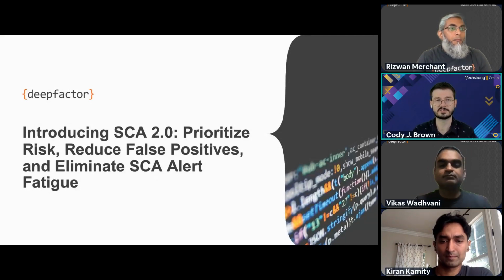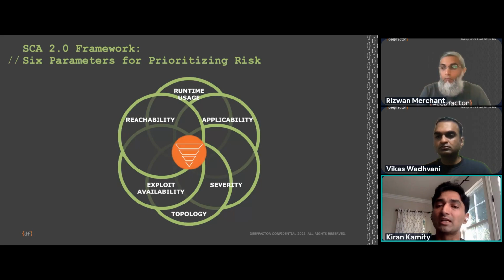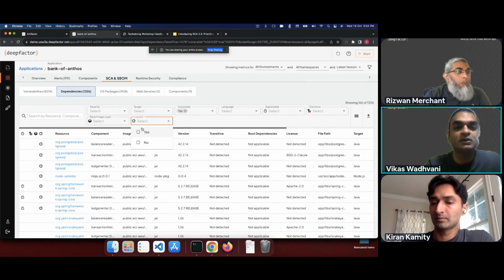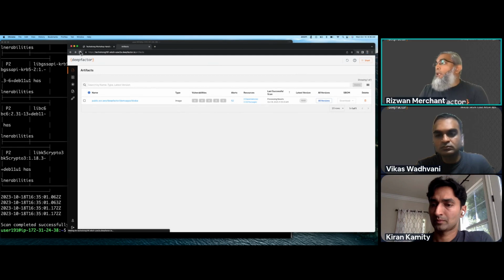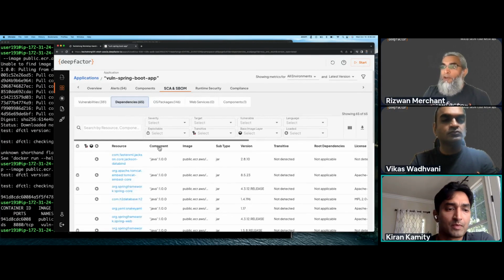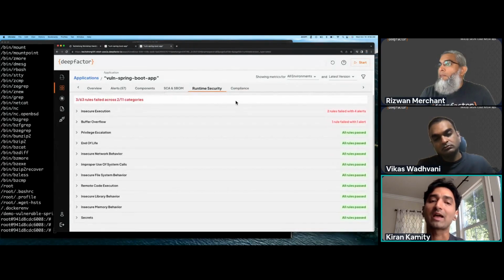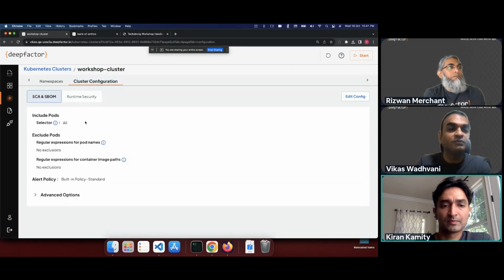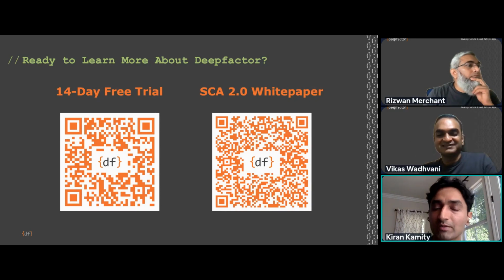Live Workshop on 'SCA 2.0': Using Runtime Analysis to Find High-Risk SCA Vulnerabilities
Picture this: Your application is composed of 12 Docker containers. Together, they have 400 packages. Your SCA scan detects 120 critical and high vulnerabilities. Your dev team doesn’t have the cycles to fix all of them in time. How do you identify which vulnerabilities truly represent higher risk?

In this hands-on workshop, Deepfactor’s VP of Engineering Rizwan Merchant and tech lead Kiran Kamity, will walk you through the process of using runtime analysis to identify which vulnerable components in an application are actually loaded into memory and, therefore, represent a higher risk to your business. You’ll learn how to be a hero in your organization by helping your dev teams save time and fix a significantly smaller number of high risk vulnerabilities!

The workshop includes:
- Intro to ‘Next-gen SCA’
- Why traditional static SCA approaches are outdated
- How to cut down this noise with runtime analysis
- How ‘Runtime SCA’ can result in risk-based prioritization
- How ‘Runtime SCA’ can help organizations approach new zero-days more maturely

Hands-on session
- Scan sample container artifacts to obtain list of CVEs
- Observe running applications with a simple command to identify which modules actually got loaded into memory
- Correlating SCA scans with runtime analysis to identify the intersection between what is vulnerable, exploitable, used and reachable.
- Review dependency scans using an example application with a vulnerable version of Log4j and identify high-risk instances of Log4j based on runtime usage and reachability.
- Identify which classes within Log4j were actually loaded into memory
- Review container scans using an example of the recent OpenSSL vulnerability
- Identify high-risk instances of OpenSSL based on which shared objects within the vulnerable version of OpenSSL were loaded into memory
- Review findings and remediation guidance
- Receive self-directed “homework” for the morbidly curious!

Key Takeaways:
- You'll learn a new way to prioritize alerts based on those that are used and reduce noise
- Receive an in-depth introduction to a new AppSec tool delivered by the VP of engineering who built it
- Receive homework to help you use Deepfactor with your own applications

What to bring:
- We’ll have a VM with all the tools ready for you. No prep needed. Just get your Windows/Mac laptop, some coffee and your enthusiasm!